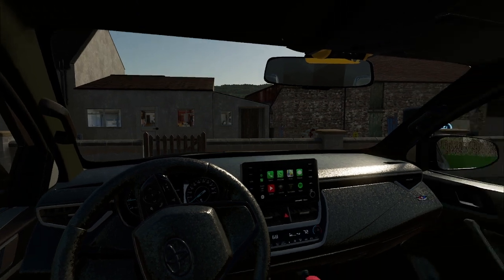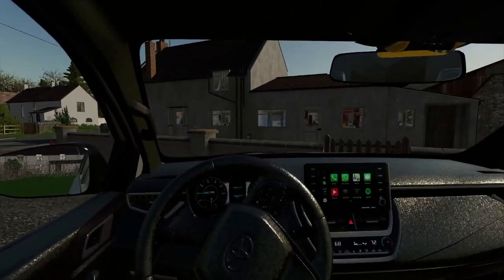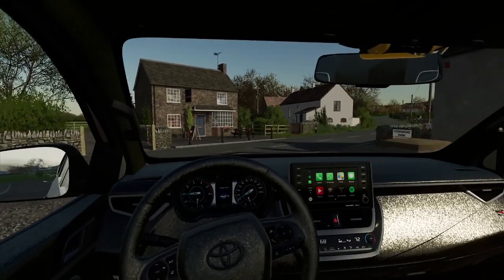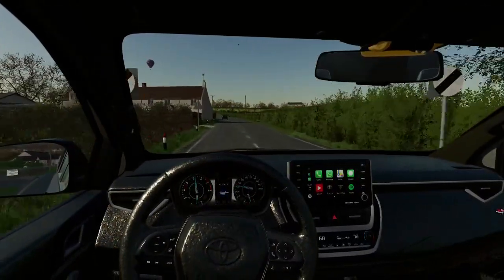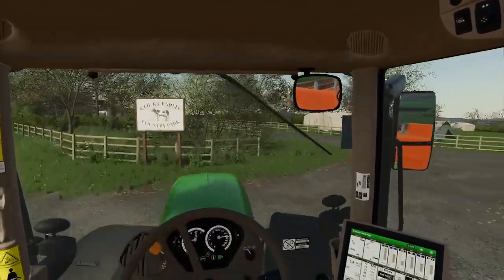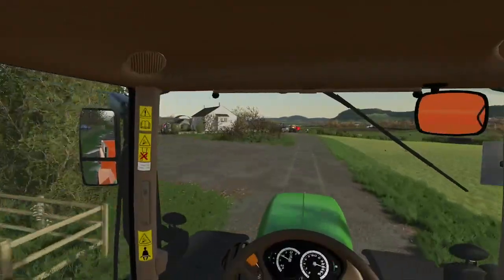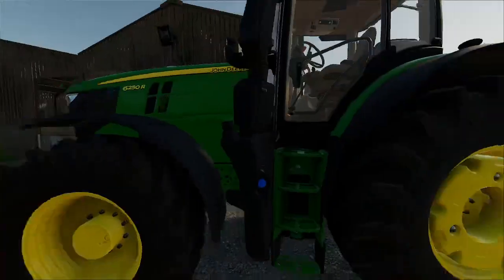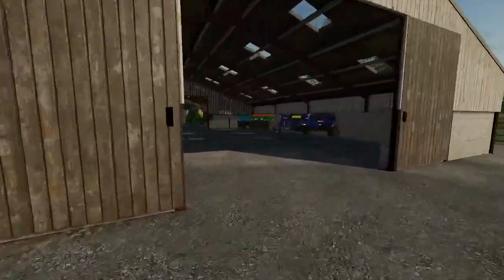NEW TRACTORS ON THE FARM | FS22 | Court Farms | Episode 10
Welcome to Court Farm This map is based in Banwell Somerset UK.